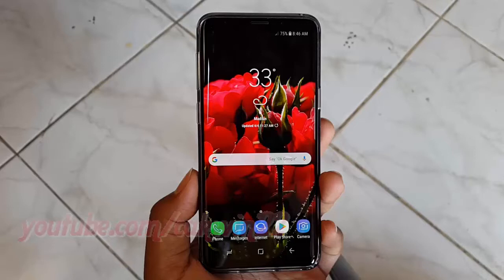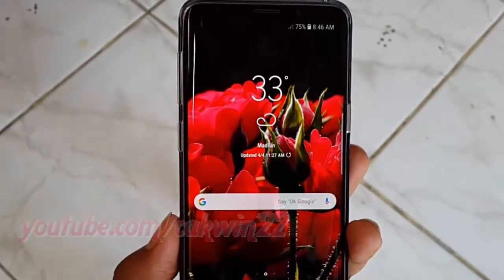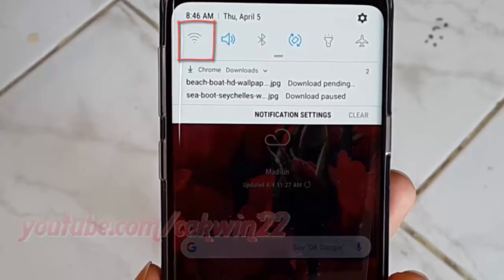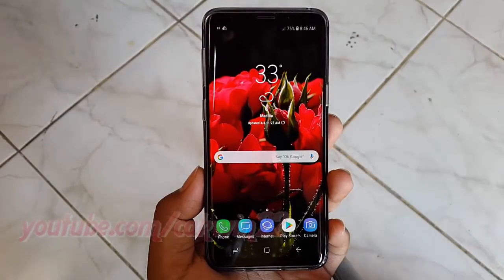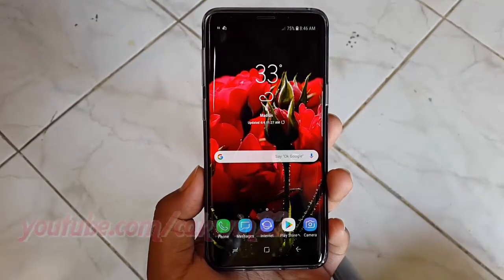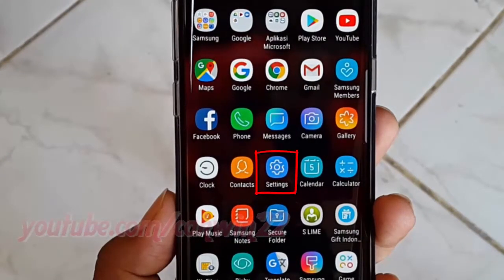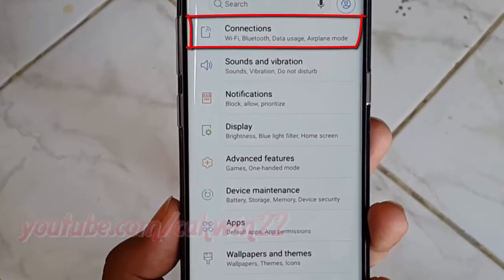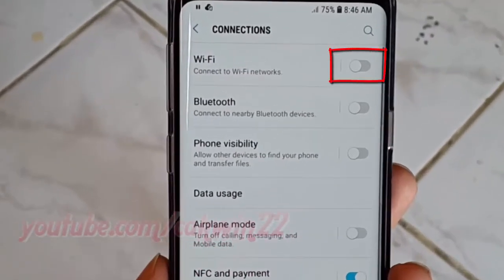Samsung Galaxy S9 : How to Turn on or Turn off Wifi (Android Oreo)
This video show How to Turn on or Turn off Wifi in Samsung Galaxy S9 or S9+.  In this tutorial I use Samsung Galaxy S9 SM-G960FD International version with Android 8.0 (Oreo).